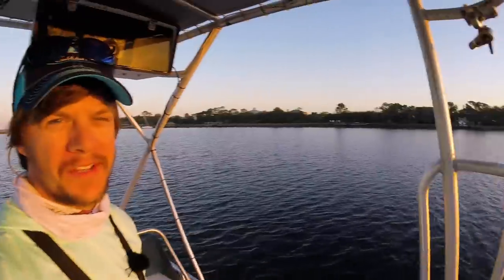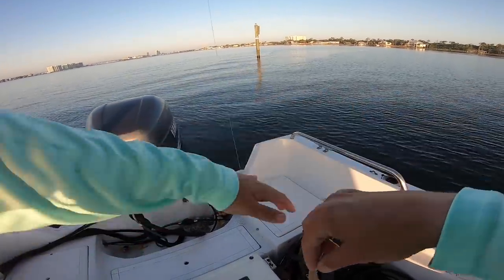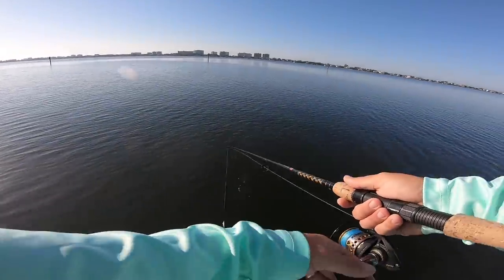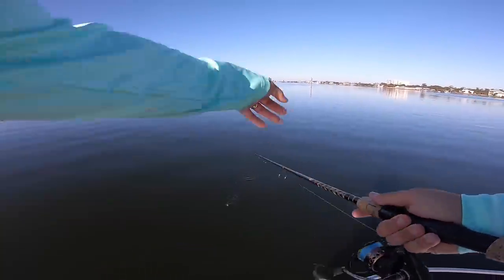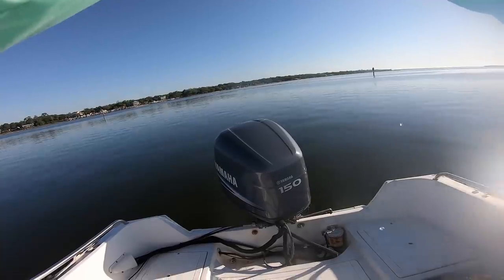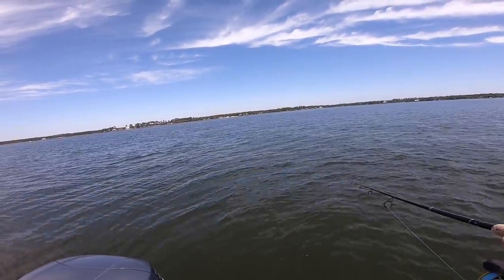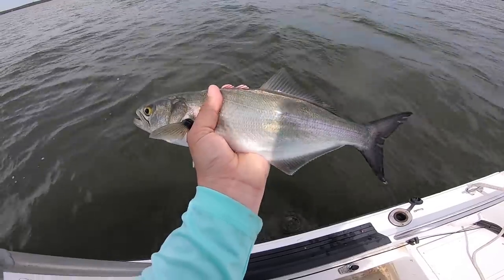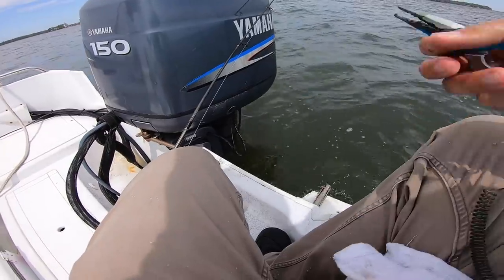Free Lining Live Shrimp Over Inshore Reefs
9’ Okuma Surf Rod (paid link)

Penn Battle 2 5000 (paid link)

30lb Power Pro Braid (paid link)

Fishin’ Mate Beach Cart Sr (paid link)

Camera Equipment:

GoPro Hero 7 Black (paid link)

GoPro Mic (paid link)

GoPro Mic Adapter (paid link)